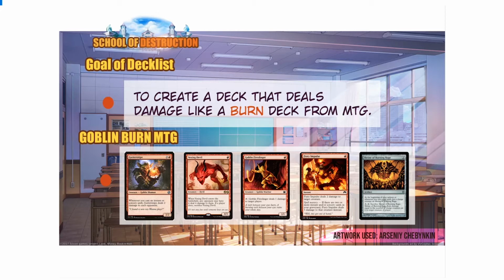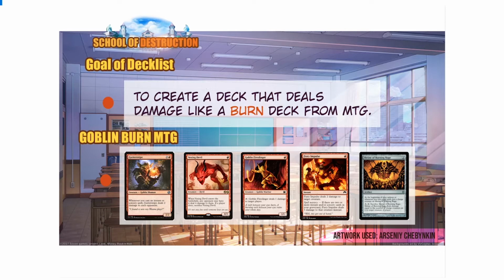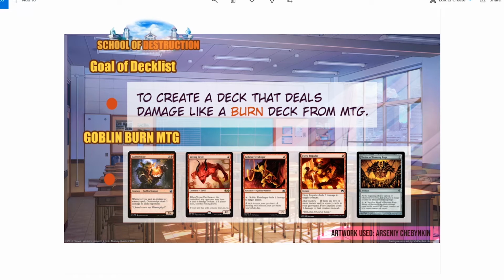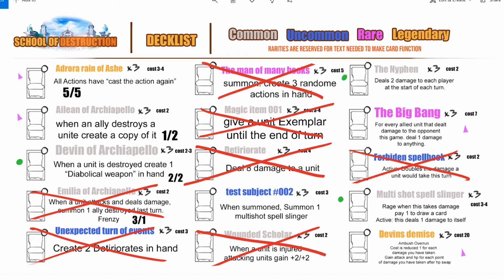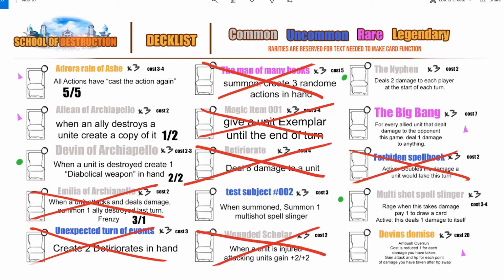Collective CCG: How I Made My Cards Ft. School Of Archapello Part: 1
Hello Everyone! In This Video we will be diving into card creation in collective. I will be telling you about how my experience making a deck in Collective is like and some of the hurdles I have encountered. hope you like the video, make sure to let me know in the comments what you do when you attempt to make cards? This can also apply to any card game, MTG, Hearthstone, LOR... etc. What are some things I should look at or reference?

References:
Magic the Gathering Card Concepts